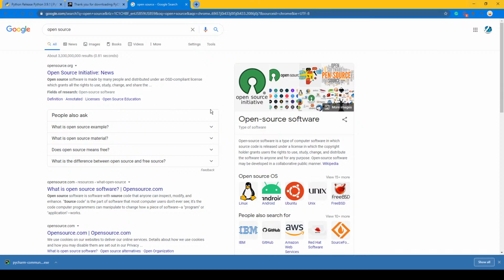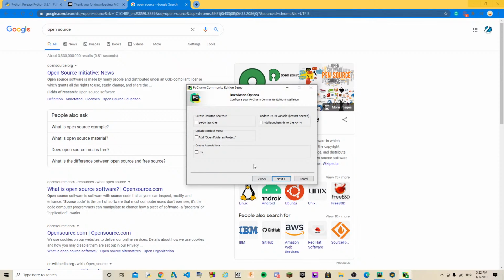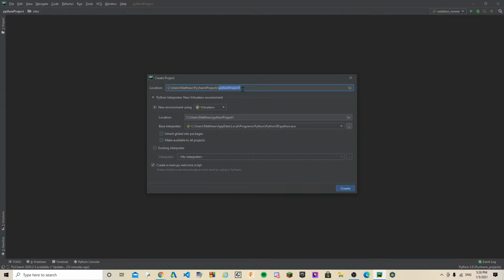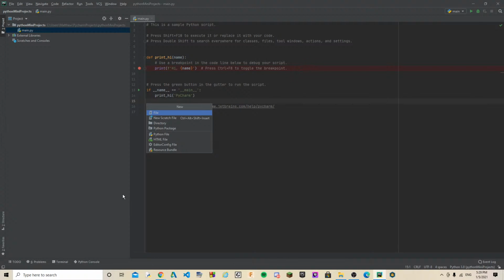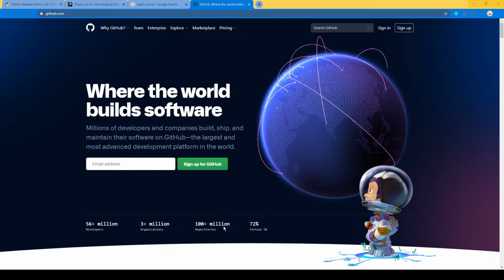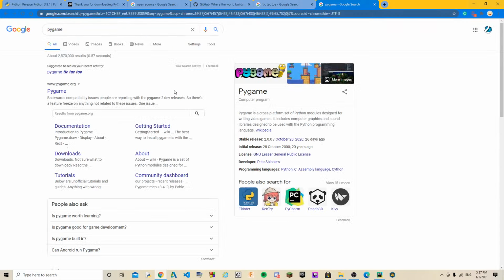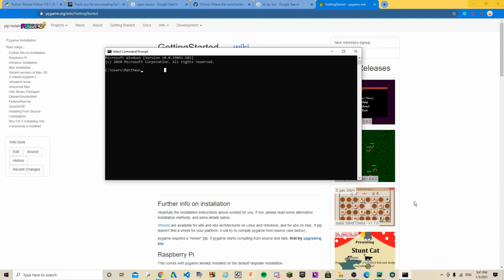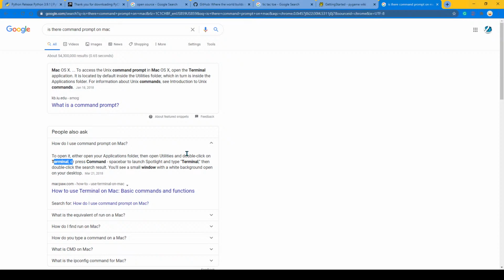Python Mini Projects - Tic Tac Toe Part 1